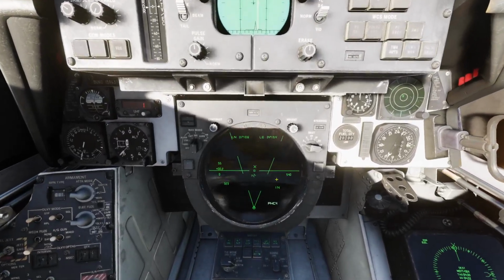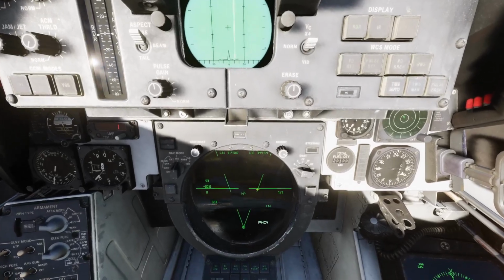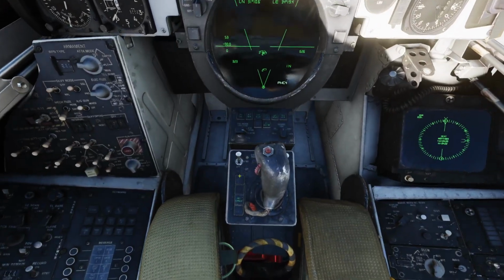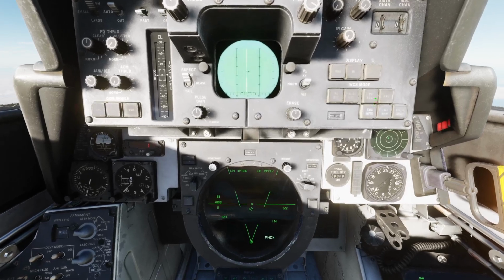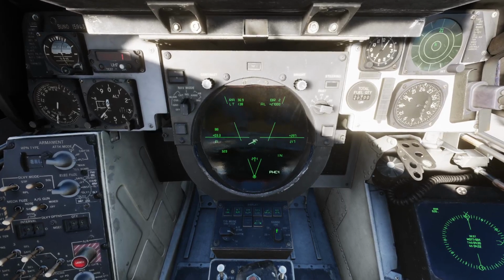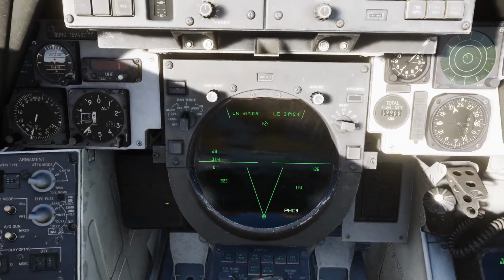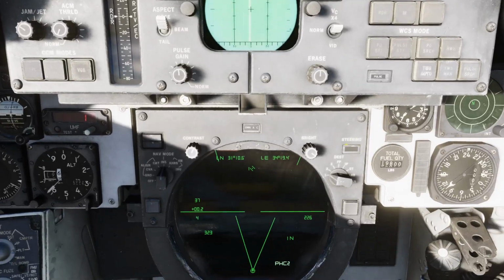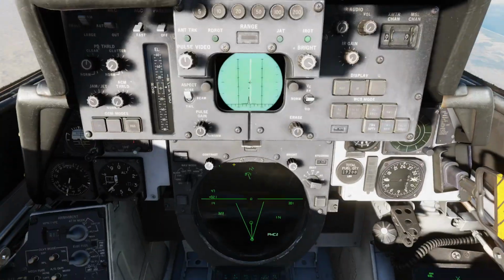How to use the Radar as RIO in an F-14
In this video Shark 3-1 explains the different radar modes in the Tomcat